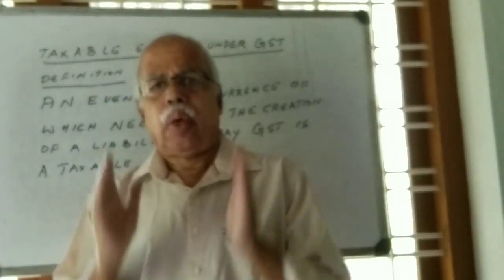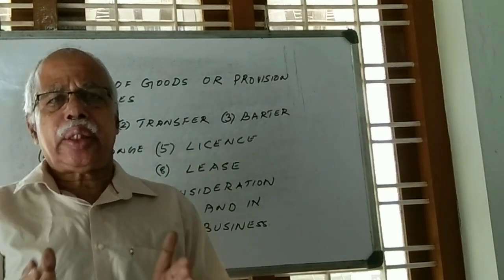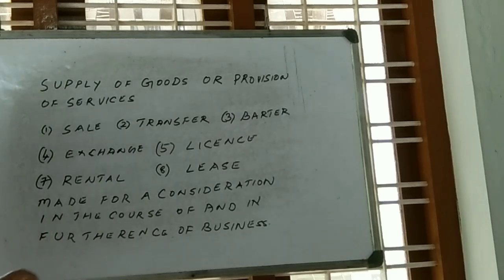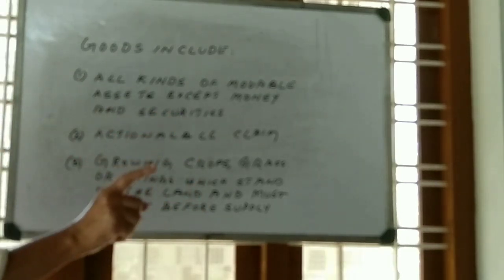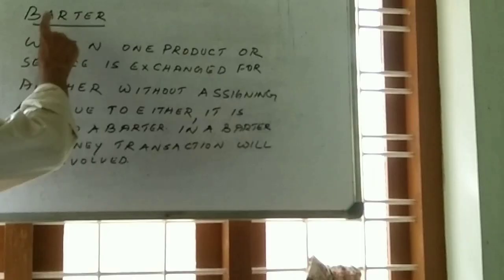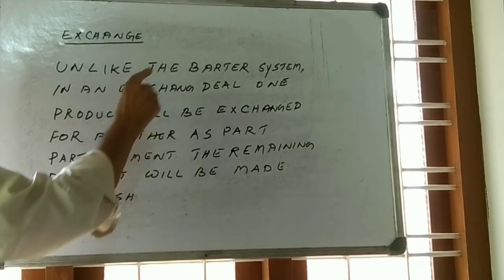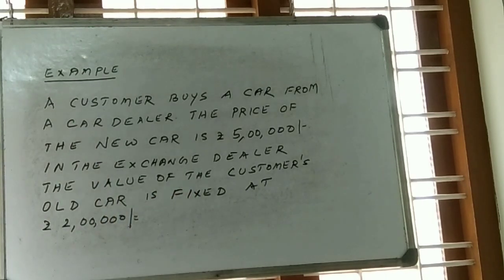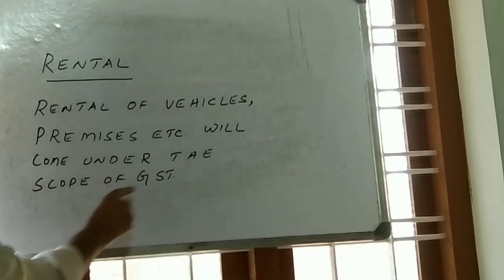Taxable event under GST laws